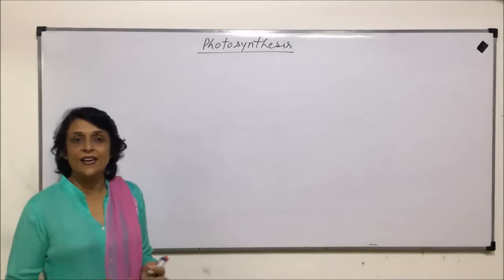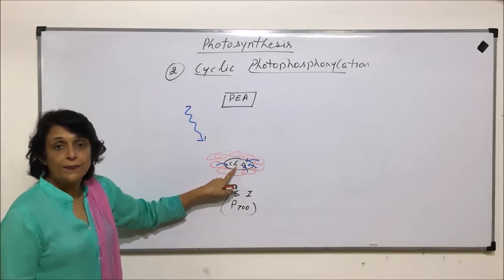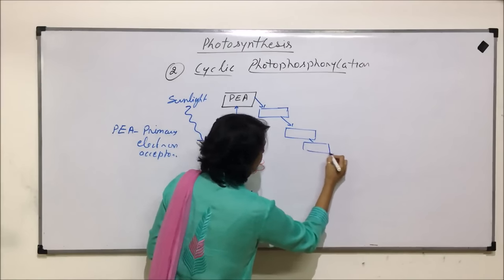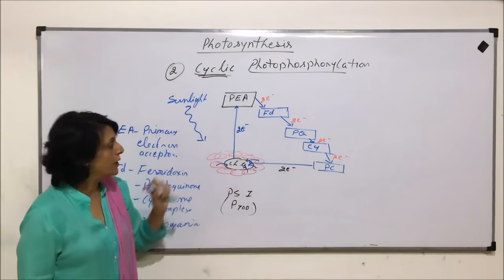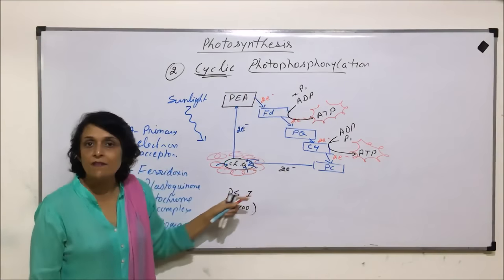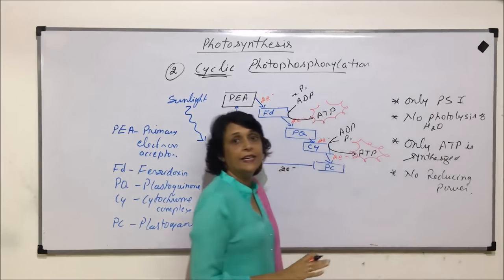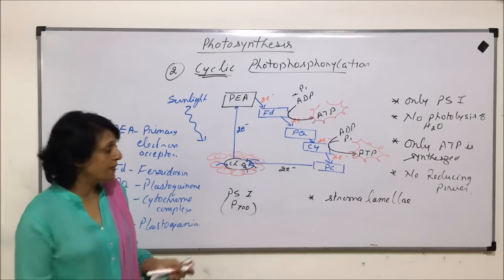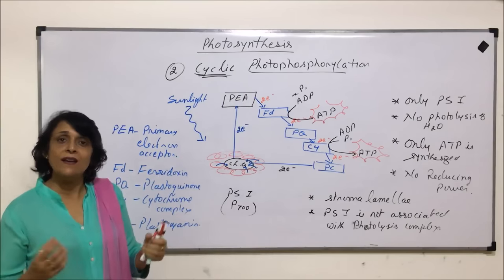Photosynthesis | NEET | Cyclic Photophosphorylation | Neela Bakore Tutorials